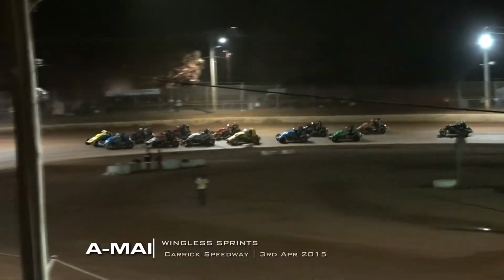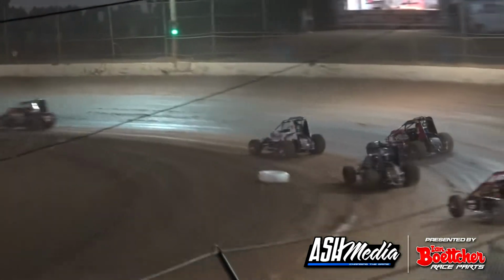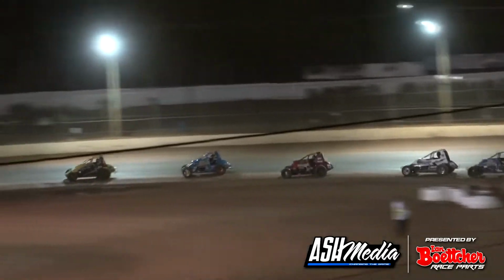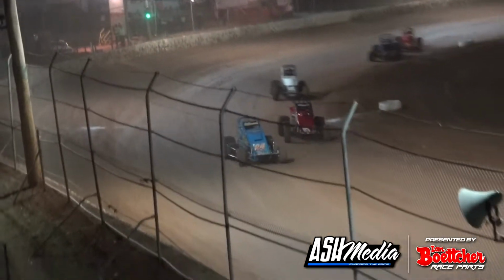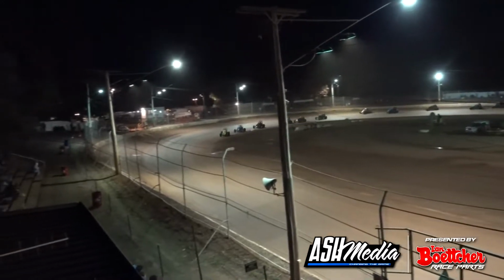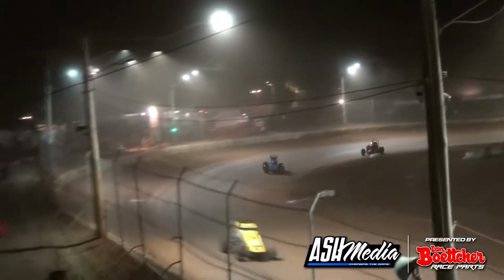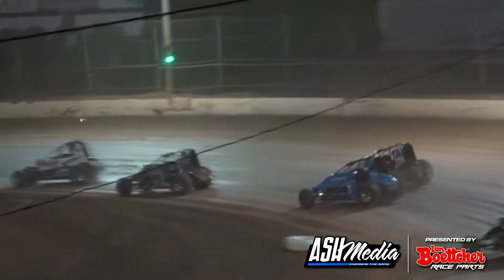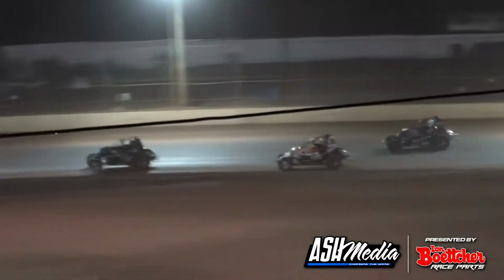Wingless Sprints: A-Main - Carrick Speedway - 04.04.2015